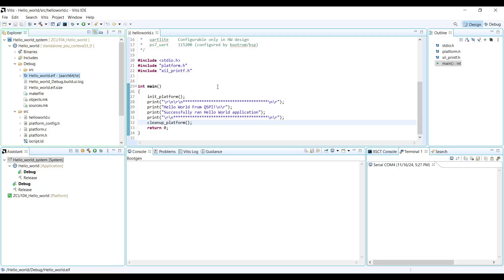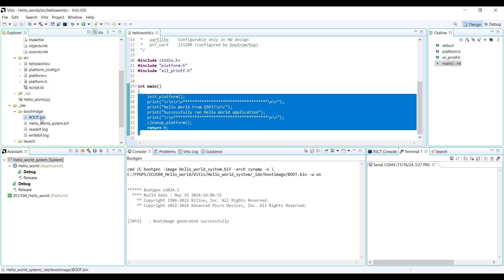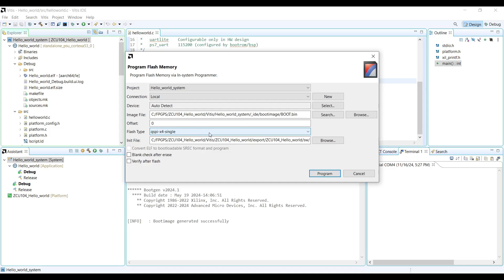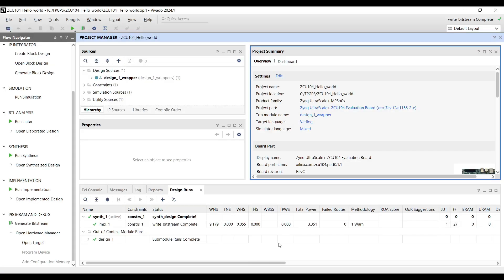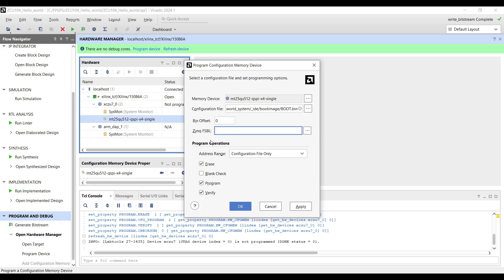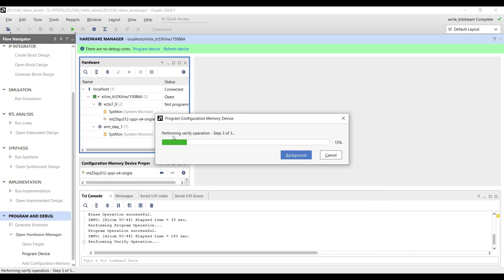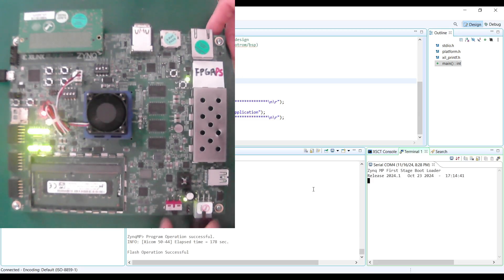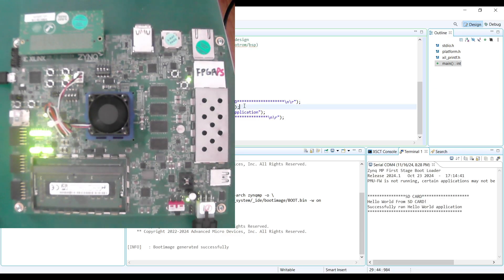Zynq Ultrascale+ Boot from QSPI and SD Card: Create Boot Image, Flash QSPI with Vitis & Vivado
Learn how to configure and boot your FPGA development board using QSPI Flash and SD Card.

Key Topics Covered:

Creating boot images in Vitis IDE
Programming QSPI Flash using both Vitis and Vivado
Boot mode switch settings for different boot options
Setting up SD card boot option
Serial terminal configuration for debugging

Important key moments:
00:00 Introduction
00:11 Boot Image Creation
01:18 Program QSPI in Vitis
03:23 Program QSPI in Vivado
05:53 QSPI Boot Mode Settings
06:05 Set Tera Term Serial Port
06:40 Boot from QSPI: Testing & Verification
06:57 write a boot image in SD card
07:33 SD Card Boot Mode Settings
07:43 Boot from SD Card : Testing & Verification

You can watch our previous video for creating a "Hello World" project in Vitis: